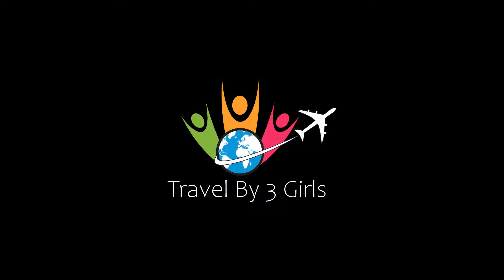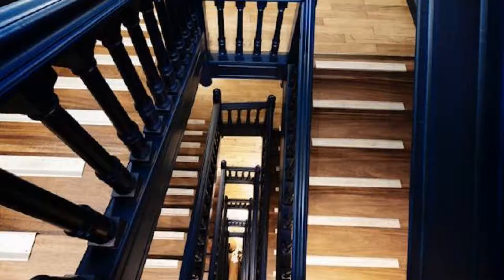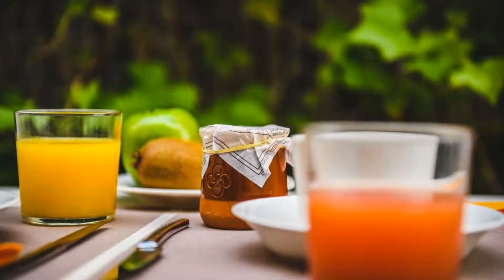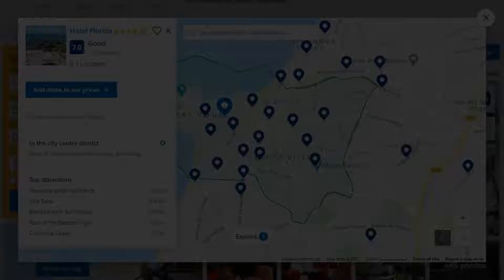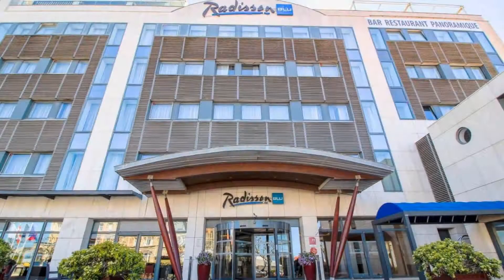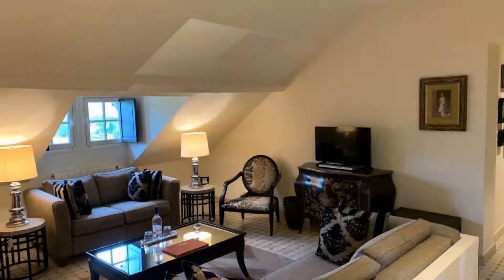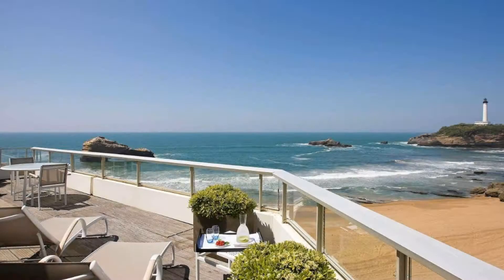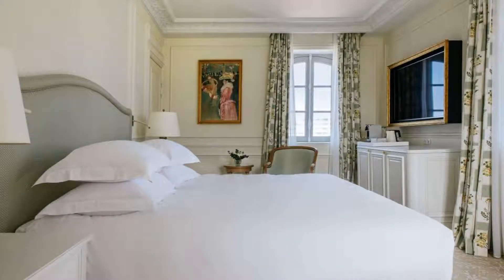Top 10 Recommended Hotels In Biarritz | Luxury Hotels In Biarritz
1) Hôtel du Palais Biarritz, in The Unbound Collection by Hyatt, Biarritz

3) Le Regina Biarritz Hotel & Spa MGallery Hotel Collection, Biarritz

10) Château du Clair de Lune - Les Collectionneurs, Biarritz

Queries Solved:
1) Top 10 Recommended Hotels In Biarritz
2) Top 10 Hotels In Biarritz
3) Top Ten Hotels In Biarritz
4) Top 10 Romantic Hotels In Biarritz
5) 10 Best Hotels For Couples In Biarritz
6) Hotels In Biarritz
7) Best Hotels In Biarritz
8) Top 10 5 Star Hotels In Biarritz
9) Best 5 Star Hotels In Biarritz
10) 5 Star Hotels In Biarritz
11) Top 10 Luxury Hotels In Biarritz
12) Luxury Hotel In Biarritz
13) Luxury Hotels In Biarritz
14) Luxury Stay In Biarritz
15) Top 10 4 Star Hotel In Biarritz
16) Best 4 Star Hotel In Biarritz
17) 4 Star Hotel In Biarritz

Track Title: Blank Slate
Artist: VYEN